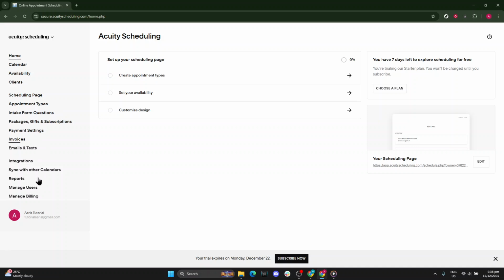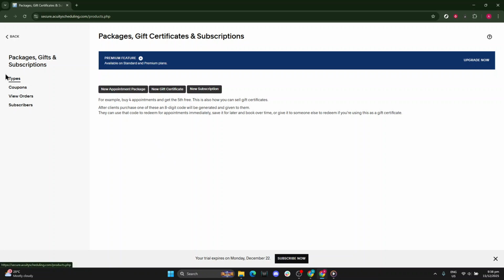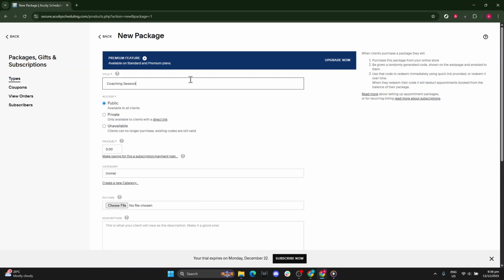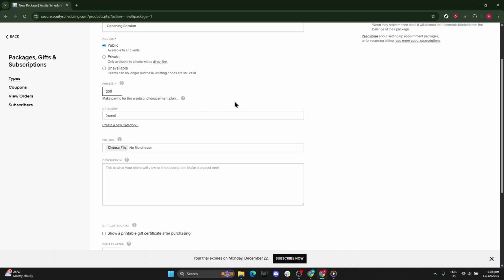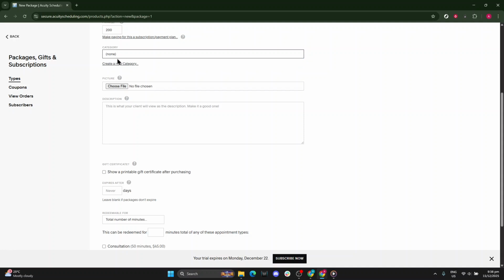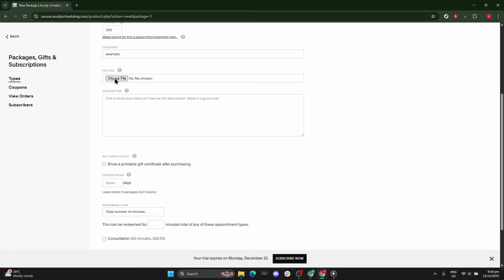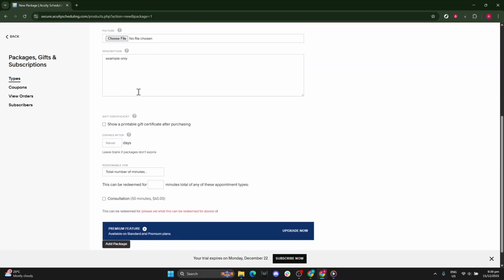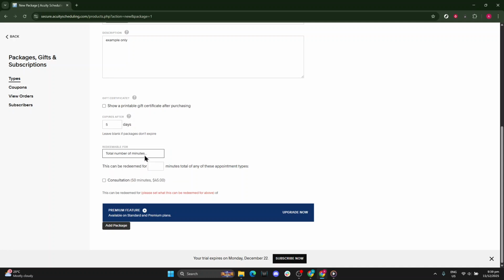Acuity Scheduling for Coaches: Full Setup + Funnel Strategy (2025)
📅 Acuity Scheduling for coaches made easy! This 2025 complete guide covers full Acuity setup, booking configuration, and a proven funnel strategy to attract, book, and convert coaching clients. Learn step-by-step how to create scheduling links, automate reminders, integrate payments, and build high-converting funnels that save time and grow your coaching business efficiently.